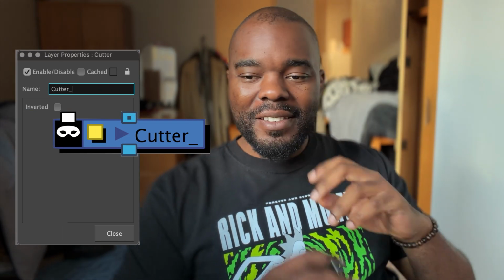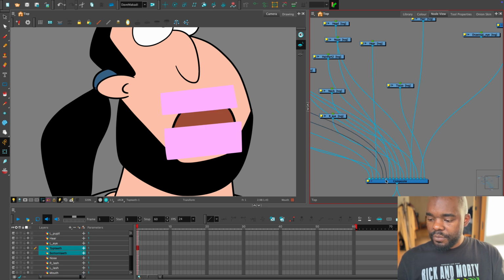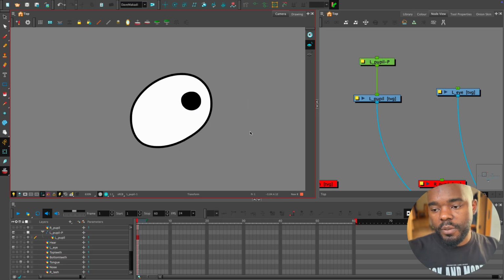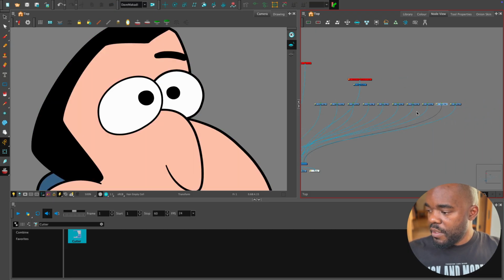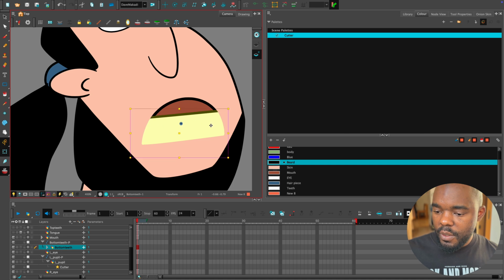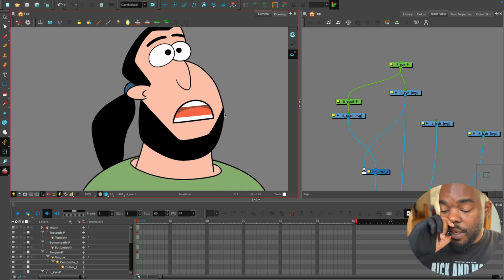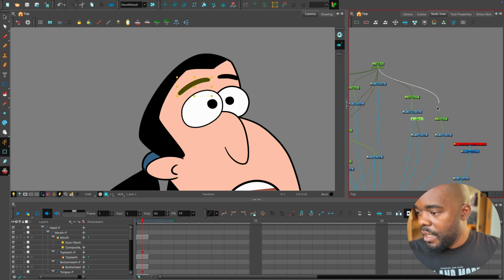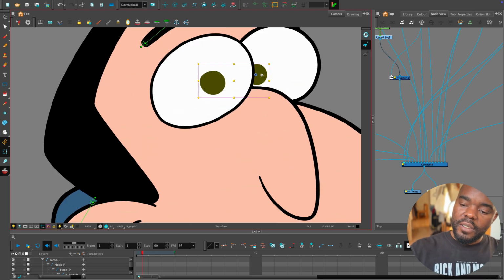EYE RIGGING IN HARMONY "The Cutter"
Making a functioning eye